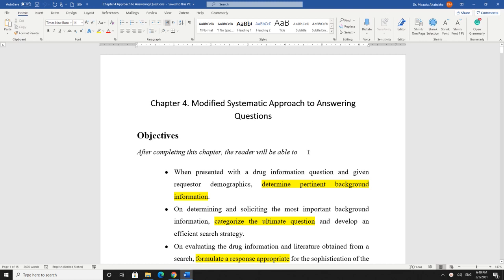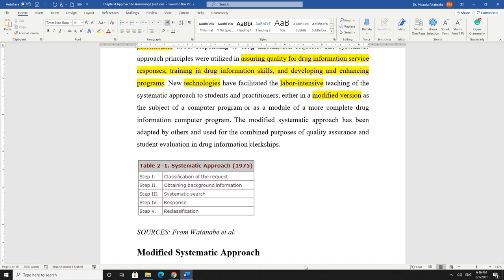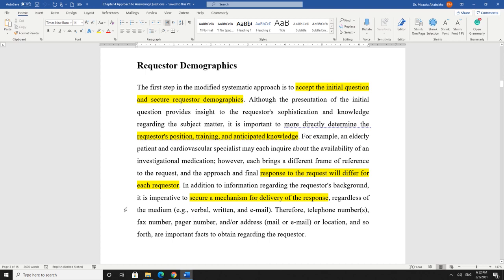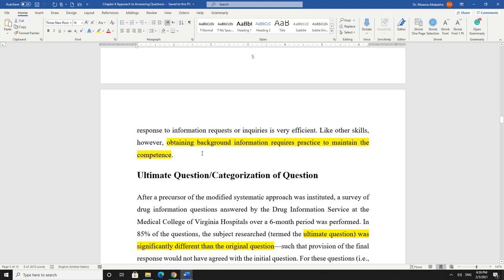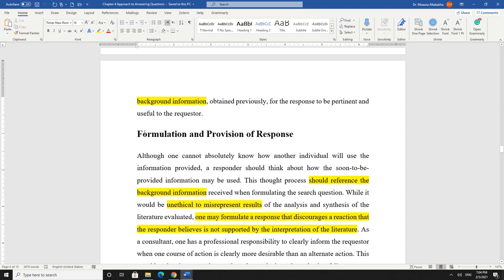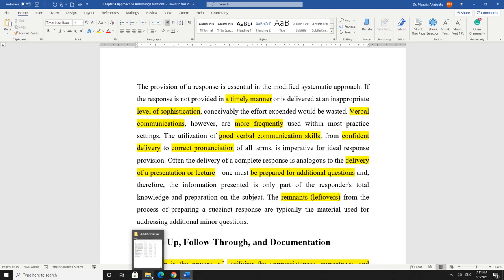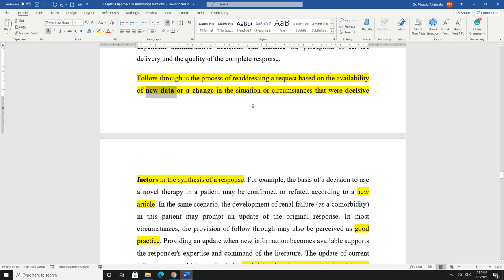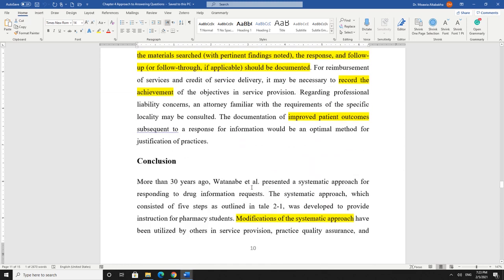Chapter 4 MSA to Answering Questions